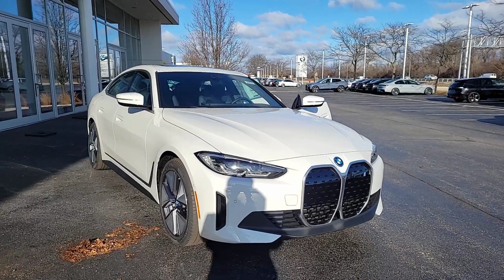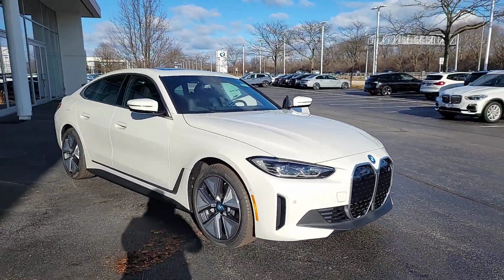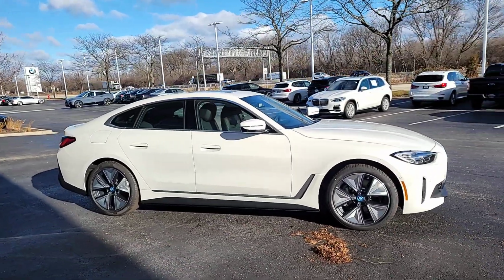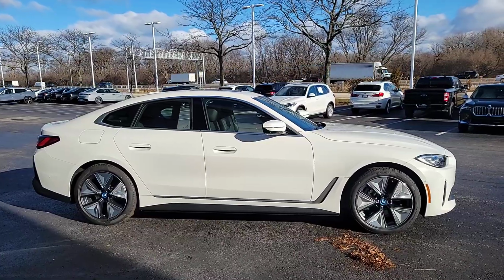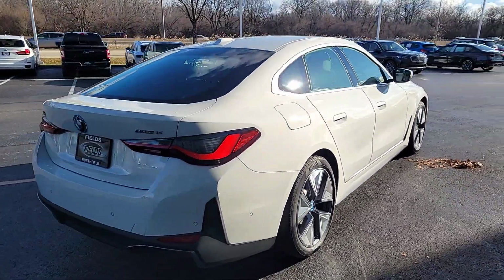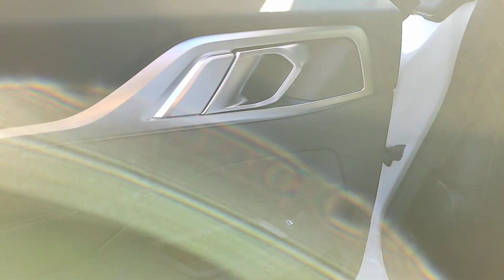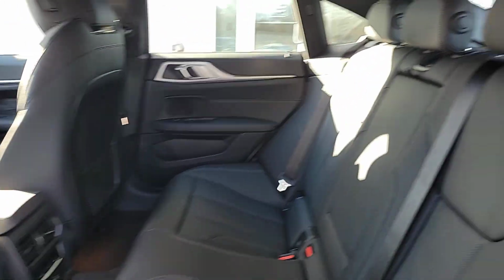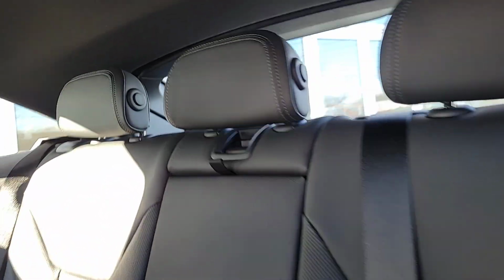2024 BMW i4 eDrive35 IL Chicago, Evanston, Highland Park, Deerfield, Northbrook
New 2024 BMW i4 eDrive35 available at Fields BMW Northfield located in 700 Frontage Rd, Northfield, IL, 60093. Servicing the Chicago, Evanston, Highland Park, Deerfield, Northbrook area.

Picture yourself in the  2024  BMW i4. Immerse your senses in pure pleasure in this alluring i4. Premium luxury, the latest in high-end cockpit technology, EV efficiency, and exquisite style come together in this high-performance gran coupe. The following are some of this vehicles highlighted options: Heated Steering Wheel
, Pre-Collision System, Lane Departure Warning, Tires All-Season , Navigation System, HANDS-FREE LIFTGATE, Keyless Entry, Sun/Moonroof, Woodgrain Interior Trim, Power Liftgate. Don't sacrifice the driving pleasure you crave to get the EV efficiency you want. Have both in this superbly engineered i4. Our team will give you an outstanding test drive experience. Stop in today!